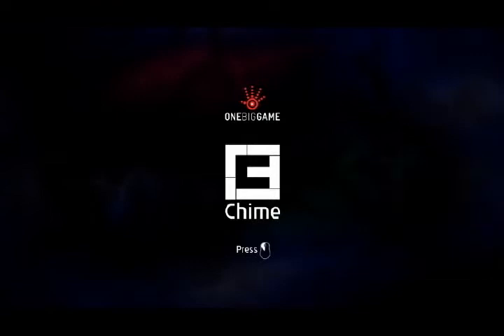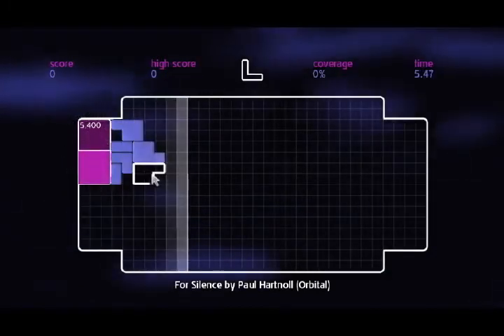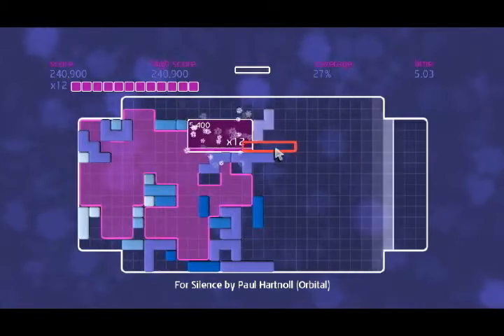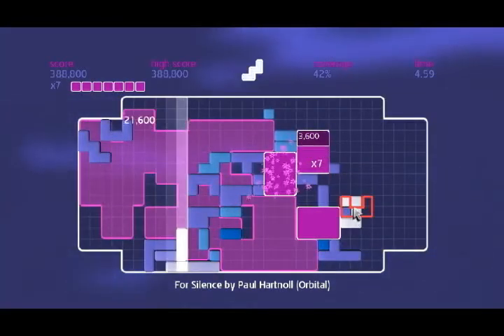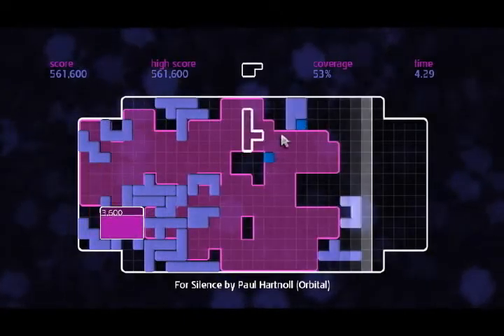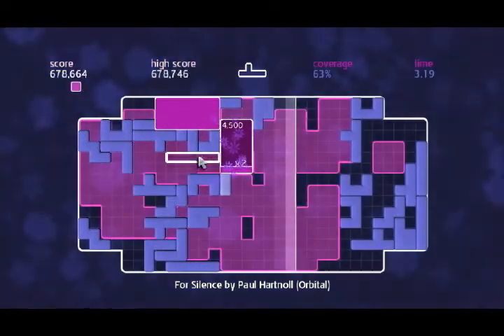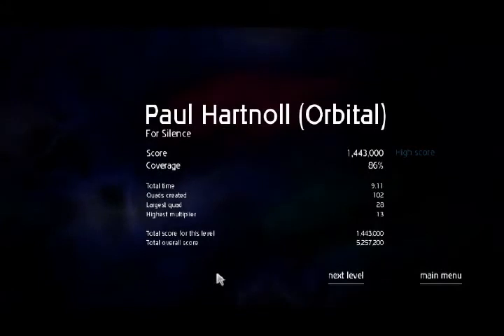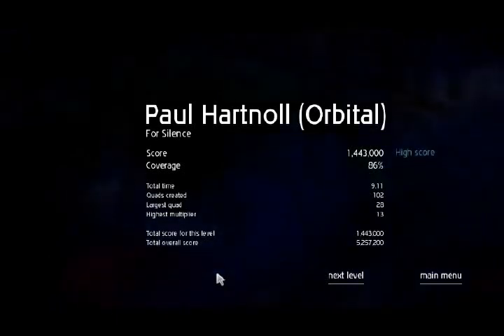Let's Show Off Chime!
For today, Dec. 6, at least, Steam has a fantastic sale on this little gem... $1.25 gets you the game.  Hard to beat that, so after hearing about this one from Paw Dugan, and then seeing the sale, I thought I'd finally buy this game, and then show it off, similar to what I did with Beat Hazard.

Yes, I suck at it, and yes, I still suck at describing new games as I play them.  But, if you like games like this, definitely a recommended buy from me.